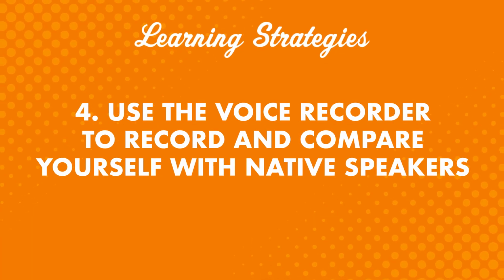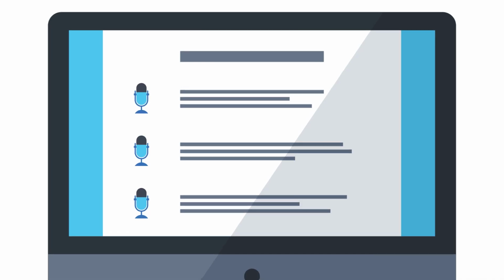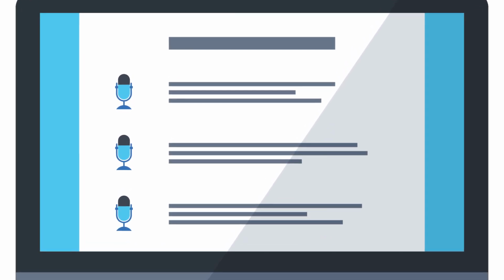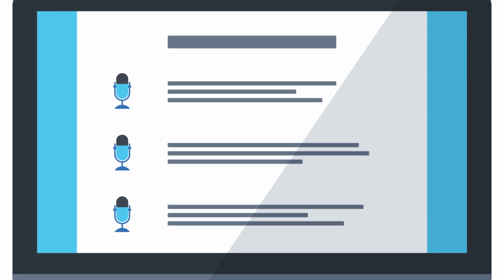How to speak Swedish with confidence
← If you’re studying Swedish, chances are you’re looking to become fluent and conversational as fast as possible, right? Well then, look no further! Here is your fast track to fluency!
 ↓ More Details ↓

Step 3: Start speaking Swedish with the best online resources

Discover how to speak Swedish with confidence. These tips for beginners will help you start speaking Swedish in minutes.

Yes, even beginners can quickly learn conversational Swedish well enough to carry on real conversations with native speakers. Of course, beginners won’t be able to carry a conversation the same way they could in their native language. But, thanks to these learning tips and advice you will soon be able to speak and interact with real native speakers!

SwedishPod101 is the best place to get started with the Swedish language as you will get on your way to Swedish fluency fast. We provide you with everything you need to maser the language.